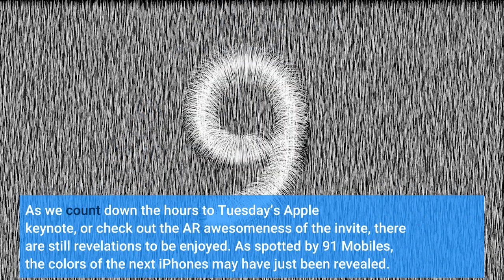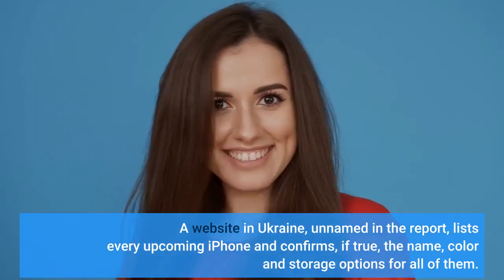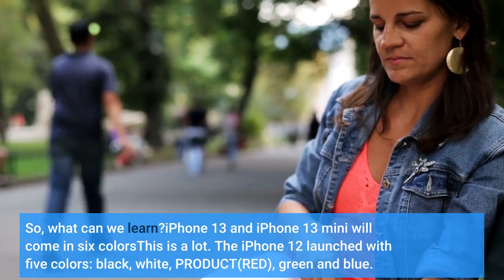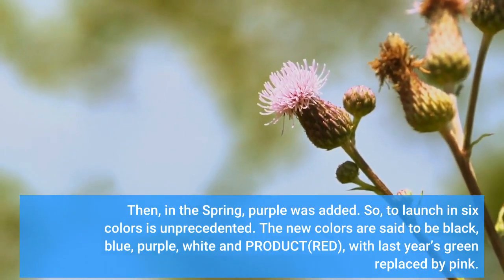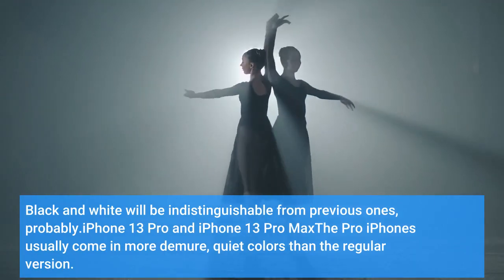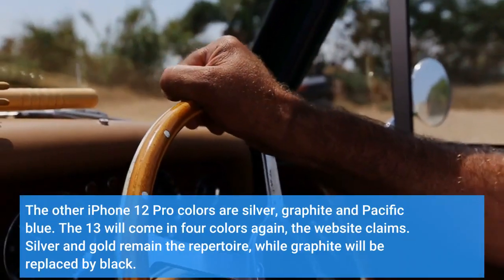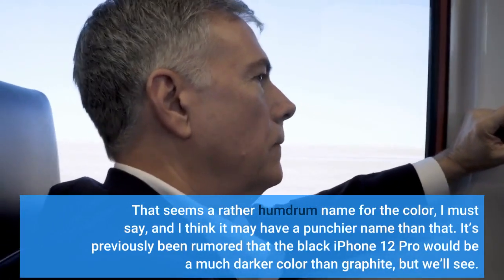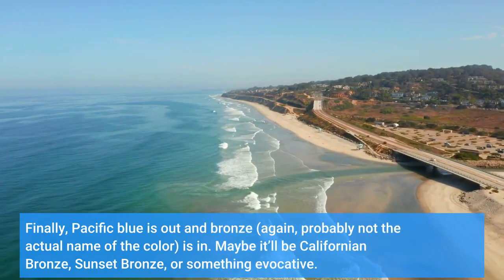Apple iPhone 13 All New Look Revealed In Latest Report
As we count down the hours to Tuesday’s Apple keynote, or check out the AR awesomeness of the invite, there are still revelations to be enjoyed. As spotted by 91 Mobiles, the colors of the next iPhones may have just been revealed. A website in Ukraine, unnamed in the report, lists every upcoming iPhone and confirms, if true, the name, color and storage options for all of them. There’s no image of the iPhones themselves—Apple is absolutely not going to share those with anyone until after the keynote reveals them on Tuesday—but rather a teasing red cloth ready to be whipped off to show the hardware leaking beneath when the time is right. So, what can we learn?iPhone 13 and iPhone 13 mini will come in six colorsThis is a lot. The iPhone 12 launched with five colors: black, white, PRODUCT(RED), green and blue. Then, in the Spring, purple was added. So, to launch in six colors is unprecedented. The new colors are said to be black, blue, purple, white and PRODUCT(RED), with last year’s green replaced by pink. It’s worth noting that Apple doesn’t replace colors, so even PRODUCT(RED) is likely to be slightly different from the iPhone 12. Black and white will be indistinguishable from previous ones, probably.iPhone 13 Pro and iPhone 13 Pro MaxThe Pro iPhones usually come in more demure, quiet colors than the regular version. Gold can be quite a gaudy option but check out the iPhone 12 Pro and you’ll see that while the stainless-steel band is bright, the gold on the phone’s back is pale and understated. The other iPhone 12 Pro colors are silver, graphite and Pacific blue. The 13 will come in four colors again, the website claims. Silver and gold remain the repertoire, while graphite will be replaced by black. That seems a rather humdrum name for the color, I must say, and I think it may have a punchier name than that. It’s previously been rumored that the black iPhone 12 Pro would be a much darker color than graphite, but we’ll see. Finally, Pacific blue is out and bronze (again, probably not the actual name of the color) is in. Maybe it’ll be Californian Bronze, Sunset Bronze, or something evocative. Rumors had suggested something with a pinkier hue, so bronze may apply. Also, the keynote invite had a definite pinky-gray-black color spectrum and the invite often predicts the colors. Bronze sounds pretty cool, and will doubtless be the go-to color for those who want to make clear they have the very latest hardware, thank you very much. Which would be me, by the way. We’ll know everything—everything—in just a couple of days.